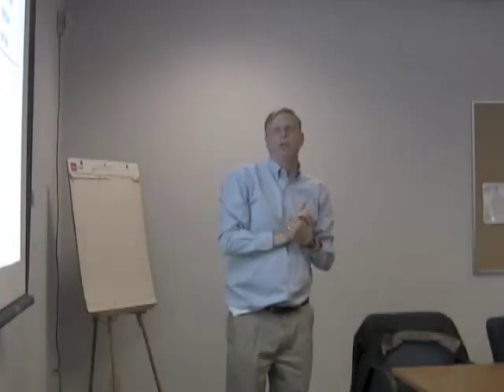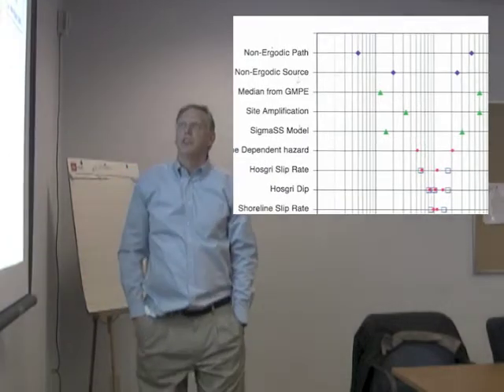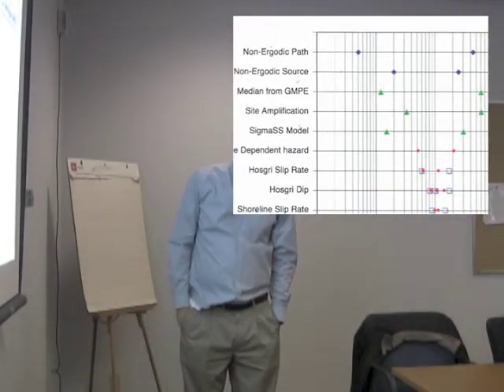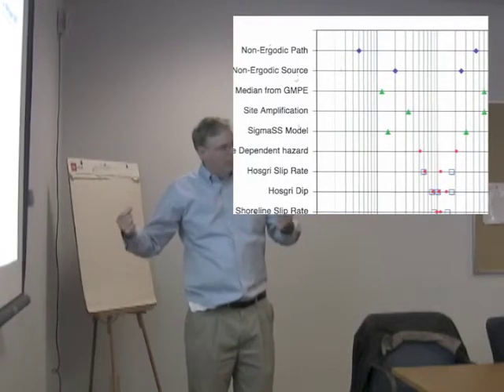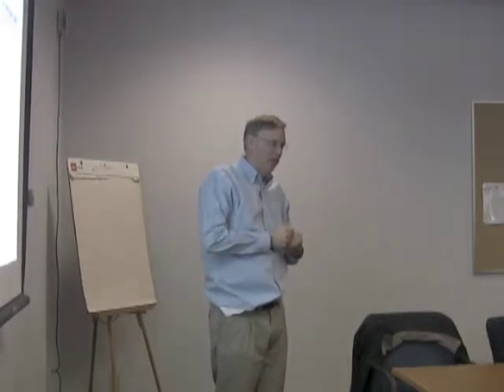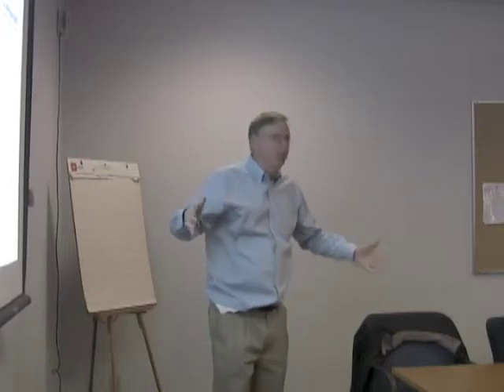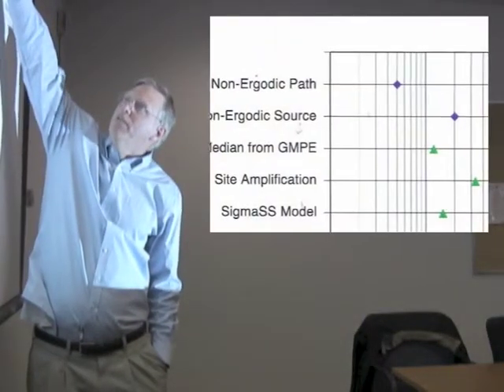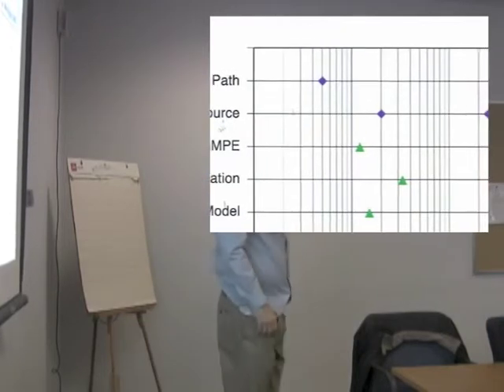Excerpt: PGE discusses IPRP Hazard Priority for Diablo Canyon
Dr. Norman Abrahamson, PGE, discusses with the Independent Peer Review Panel (IPRP) the Hazard Priority ("Tornado" Plot diagram) uncertainties within the seismic hazard update at the Diablo Canyon Nuclear Power Plant. January 8, 2015 at the IPRP meeting at the CPUC in San Francisco.